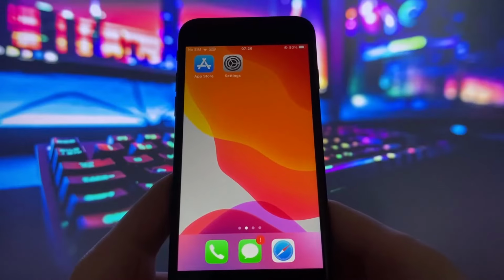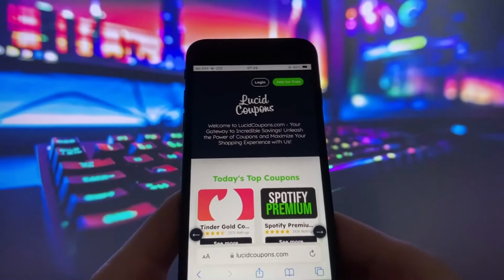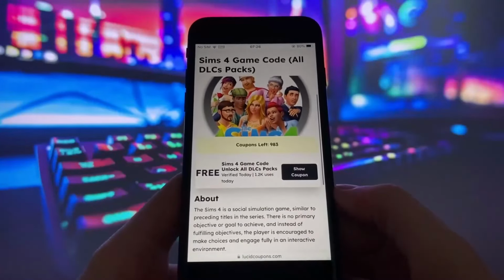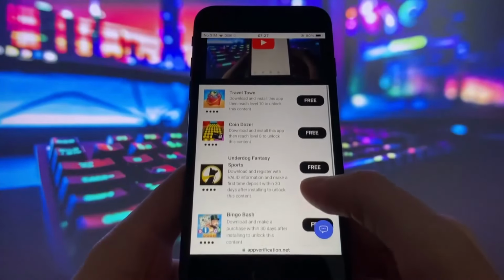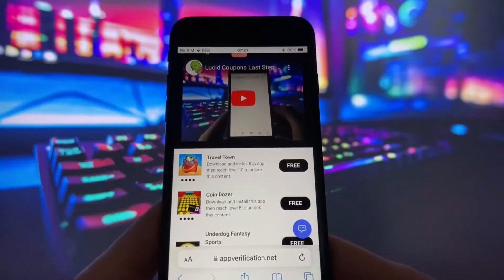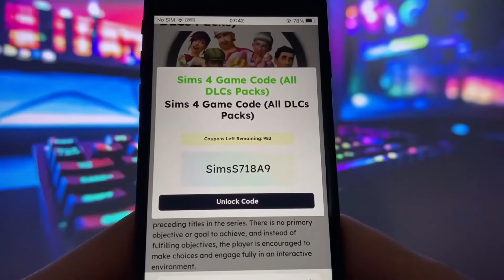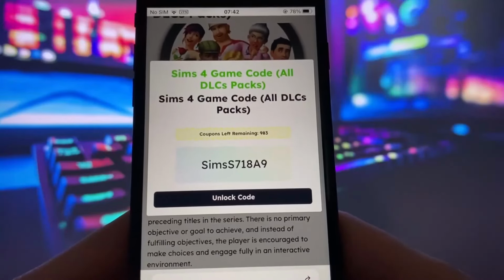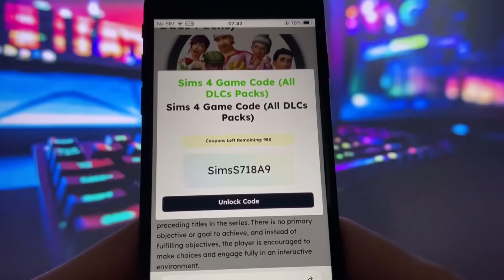Sims 4 All DLC Packs for FREE! How to Get Sims 4 Expansion Packs for FREE!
Hey everyone! I've got some exciting news for all you Sims 4 fans – today, I’m going to show you how to get Sims 4 all DLC packs for free! In this tutorial, I'll walk you through a step-by-step process to unlock every expansion, game, and stuff pack in The Sims 4!